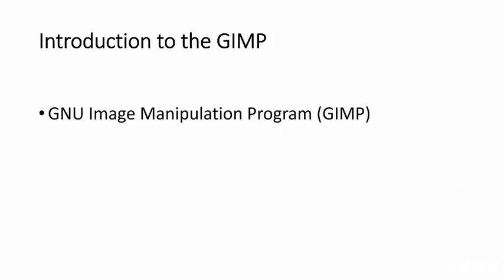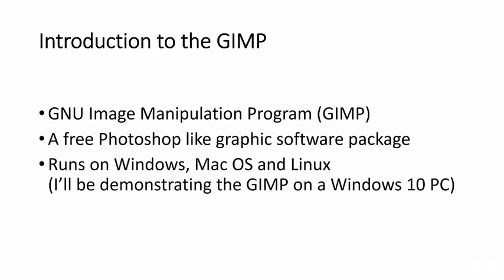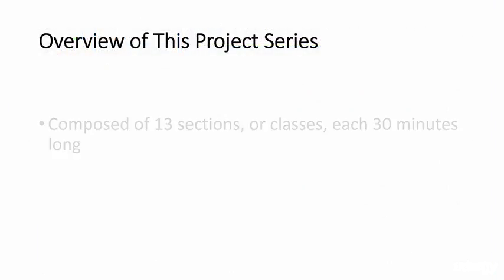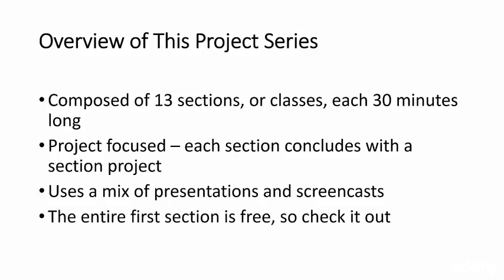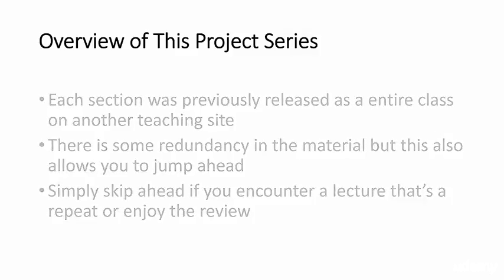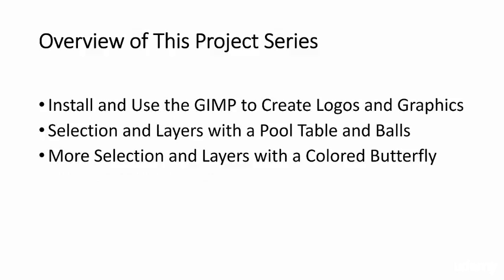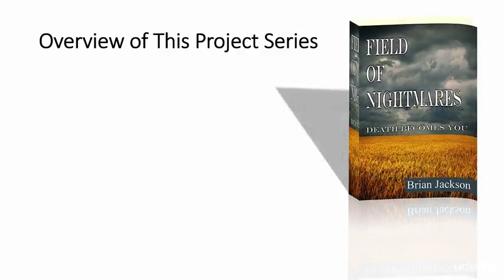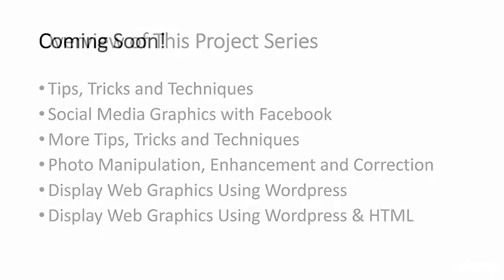Introduction to the GIMP, the Series and Your Instructor